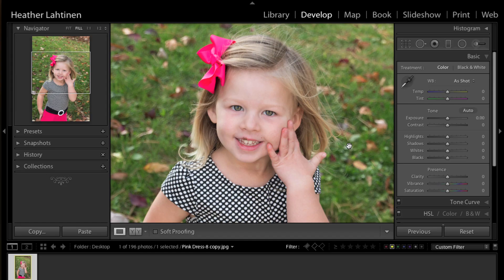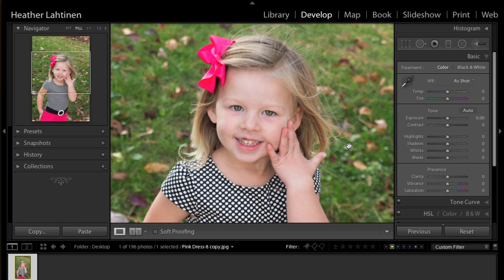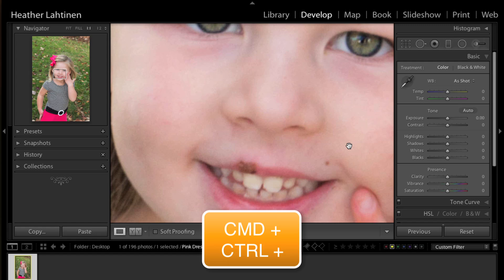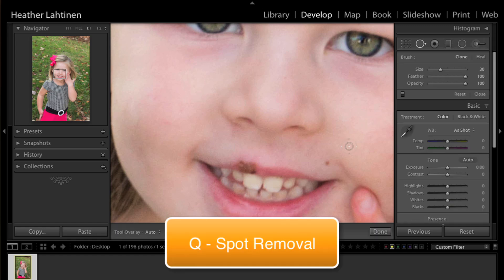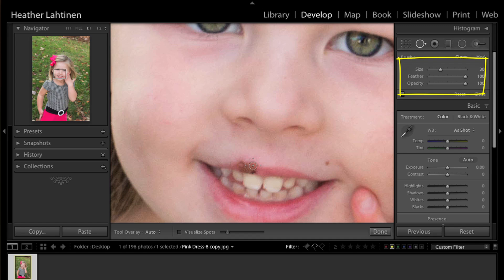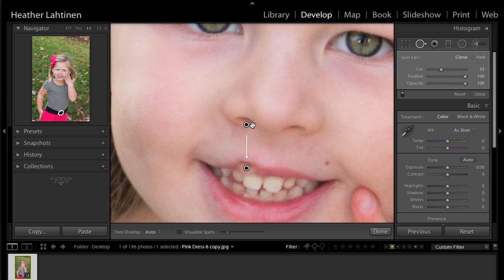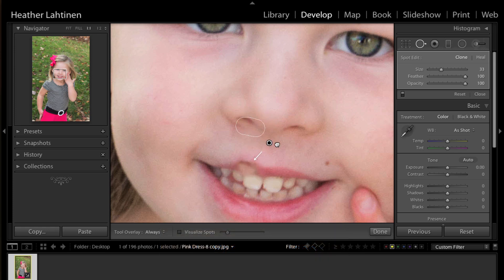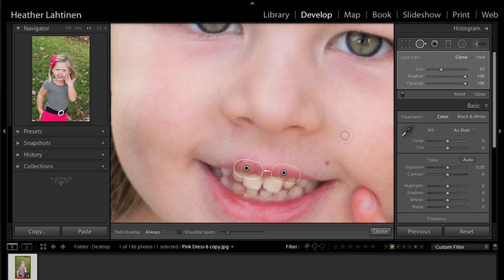Lightroom Tutorial - How to Remove a Cold Sore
In this video, I will demonstrate the use of the spot removal tool to remove a cold sore. As always, I will be sharing shortcuts and tips along the way.